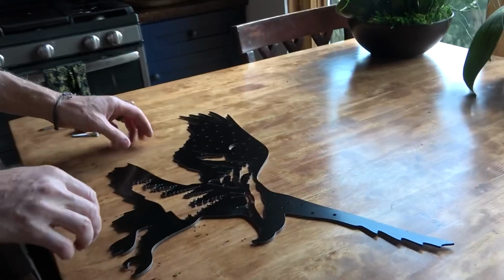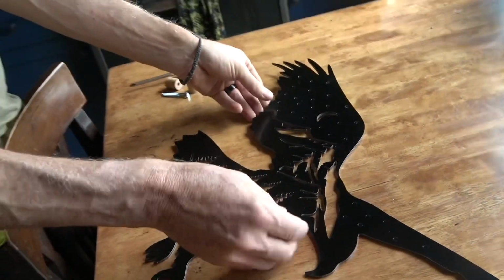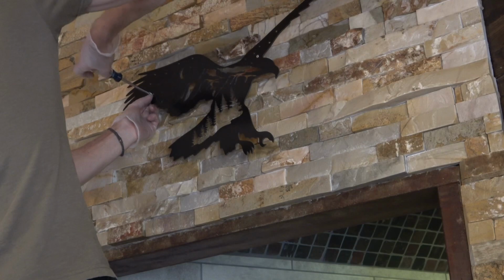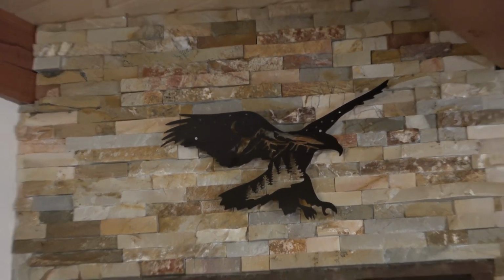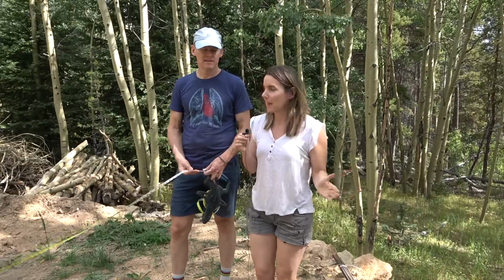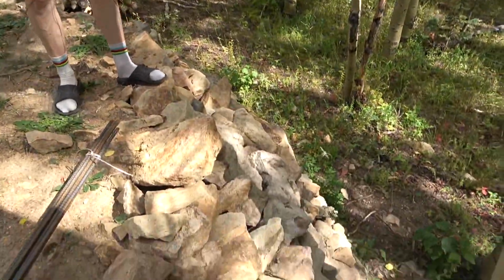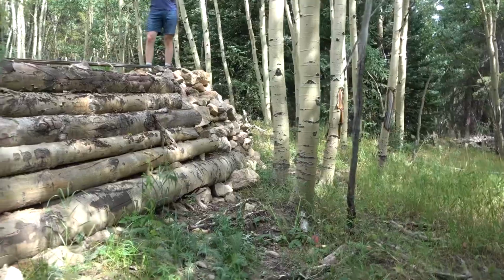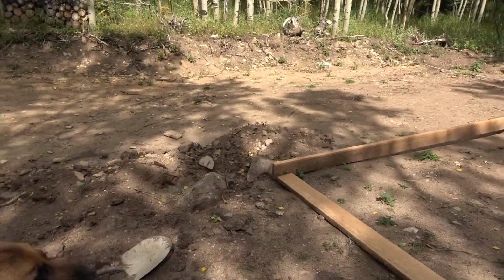Disappointing News for the Shed & Tractor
It's been a bad week with updates about the status of the shed as well as the tractor. Is it back to the drawing board? Not sure when we are going to be able to get started on our project.

VAS11VASEKEYBRUL
XIUWYGTCYBIAEDE8